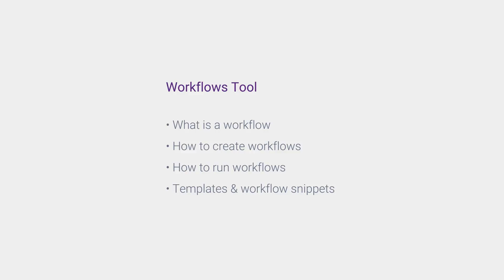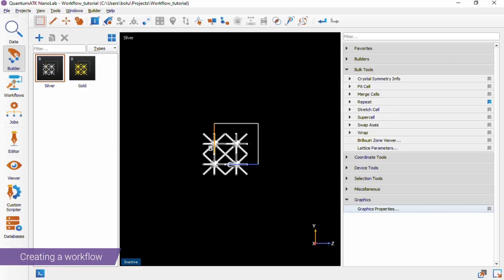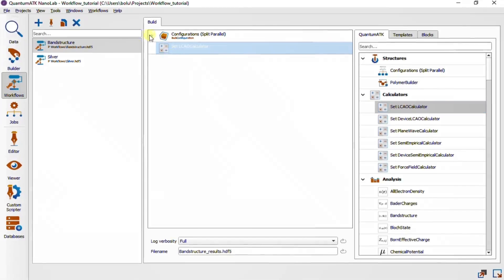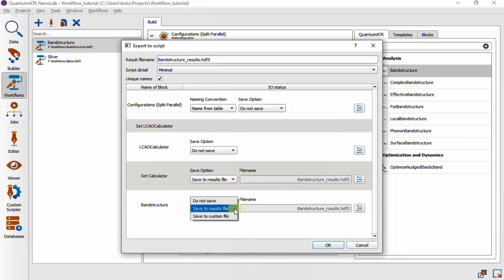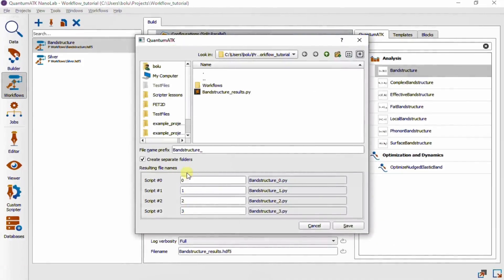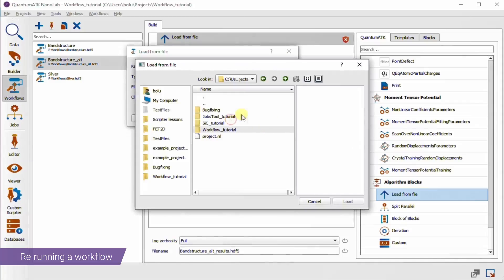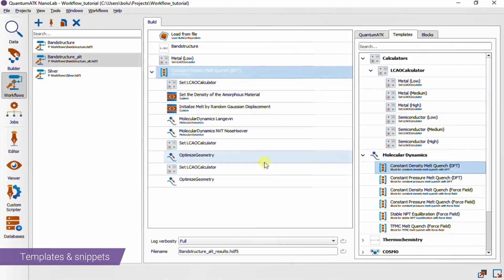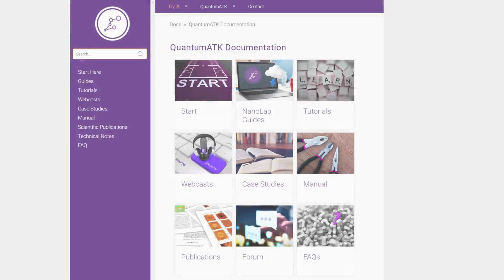Workflows Tool in Synopsys QuantumATK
Learn about the Workflows Tool in the Synopsys QuantumATK U-2022.12 release, with further details

Sections:

00:28  What is a workflow
01:11  Workflow Tool
01:29  Creating a workflow
04:05  Executing a workflow
05:11  Re-running a workflow
06:27  Algorithm blocks
06:59  Templates and snippets